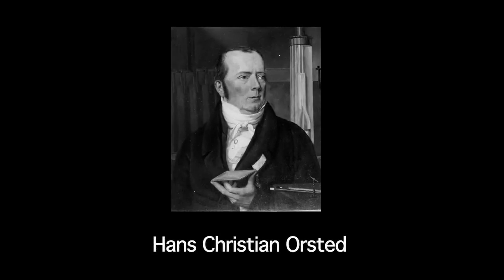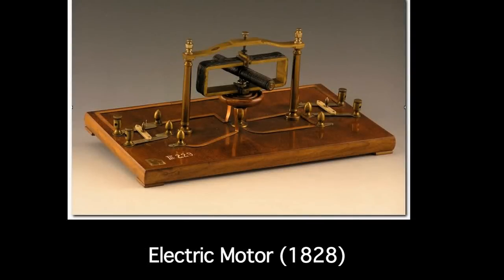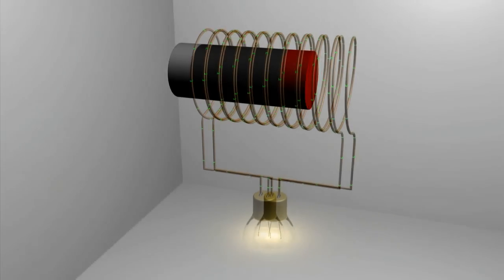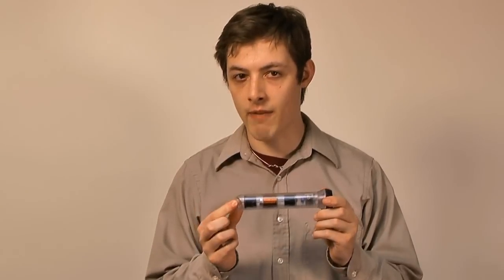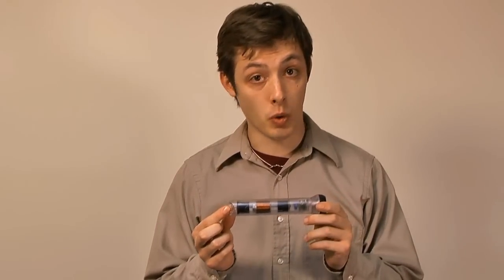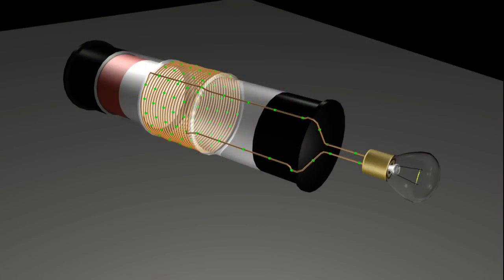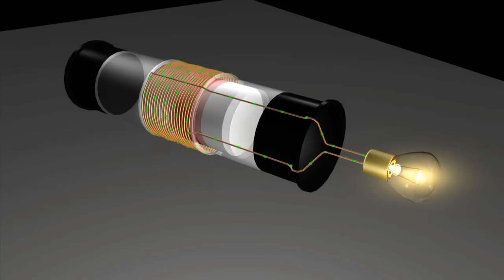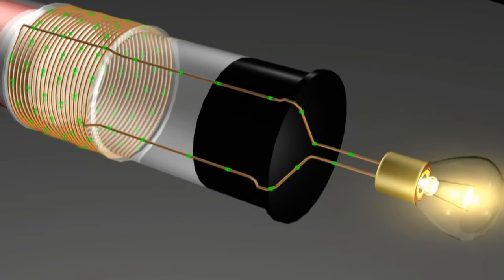Magnetism: Induction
Introduction to the topic of magnetically induced electric current, with animations. Part of multipart series on magnetism and nanotechnology.
 Subsequent installments will cover Permanent Magnets, Induction, Electromagnets, Transformers, Motors Data Storage, Magnetic Logic and Nanotech applications.
It is intended for first year community college level students but could be used for many other audiences learning basic magnetism.